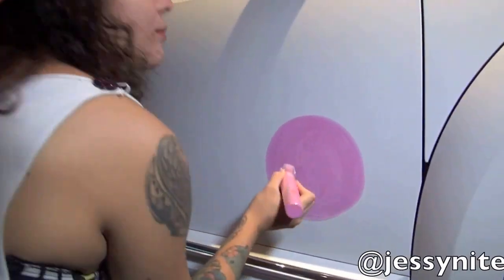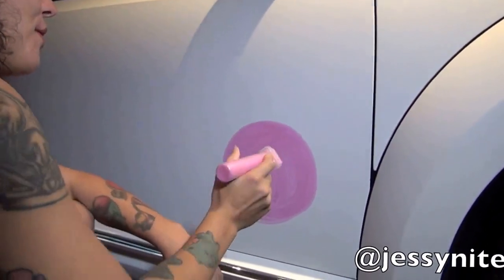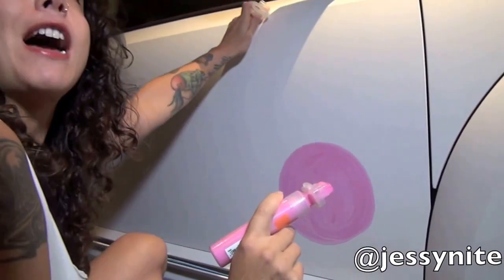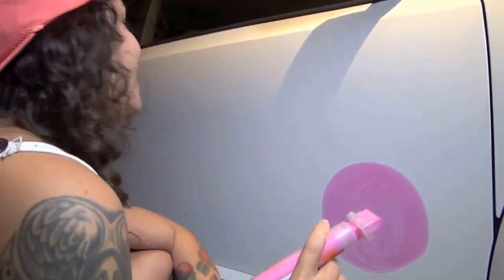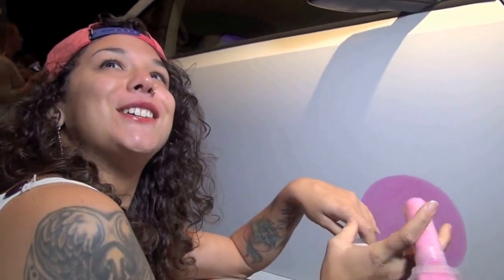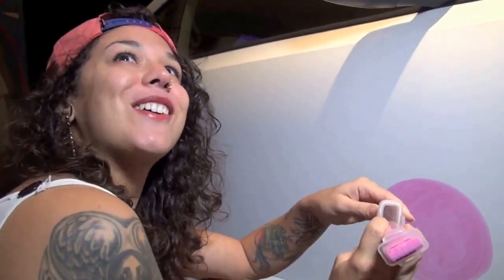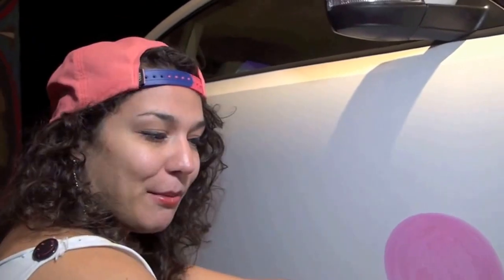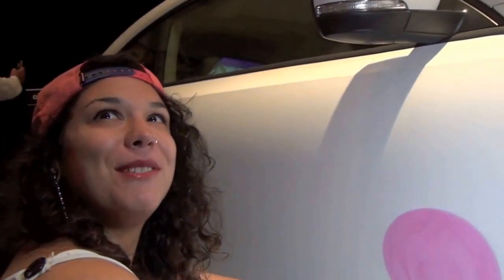Cars Meet Art at the Miami International Autoshow 2014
Make sure to visit the first ever "Cars Meet Art" exhibit showcasing the works of several world-famous urban artists, including Jessy Nite, who have painted a variety of cars and matching murals that will certainly leave you in awe.